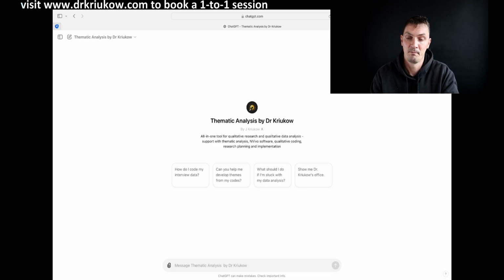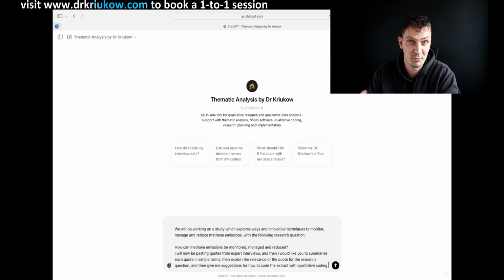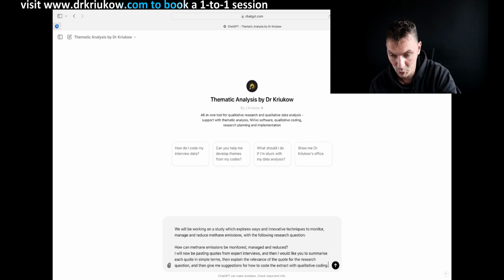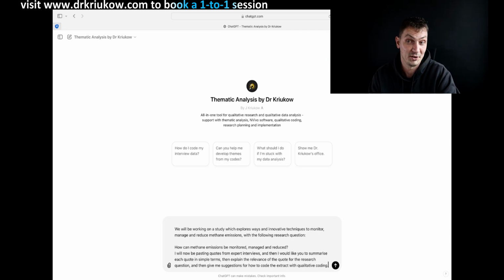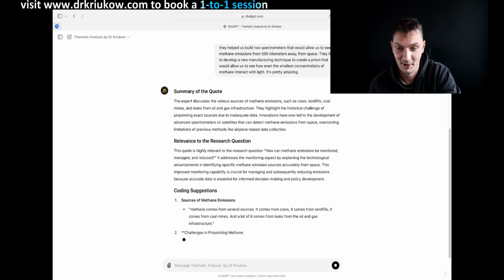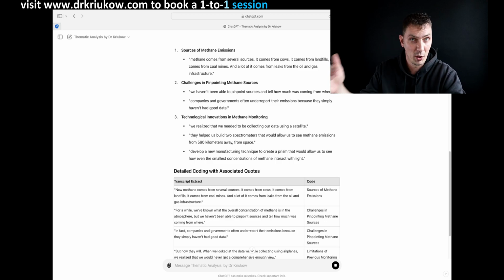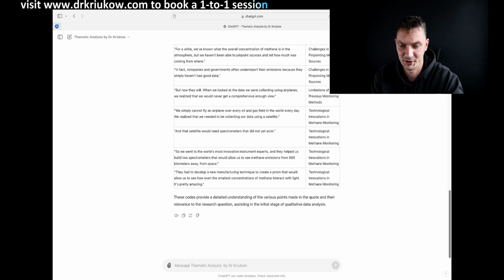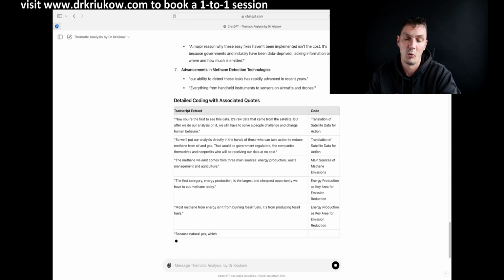Struggling to code qualitative data? Use this prompt!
Thematic analysis and qualitative coding with my free Custom GPT

👉 My Ebook on how to use ChatGPT for thematic analysis (including a list of GPT prompts)

➡️ Feel free to ask me questions in the comments, and if you feel that you may require a more guided assistance, you can book a lesson with me through the following